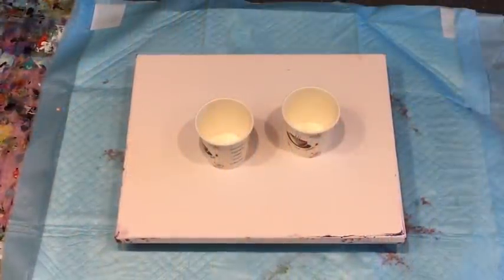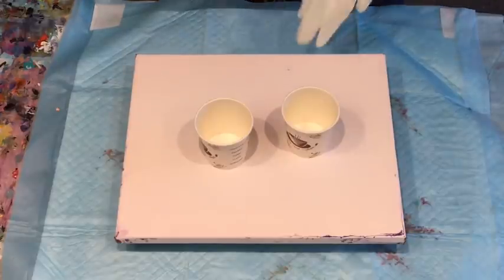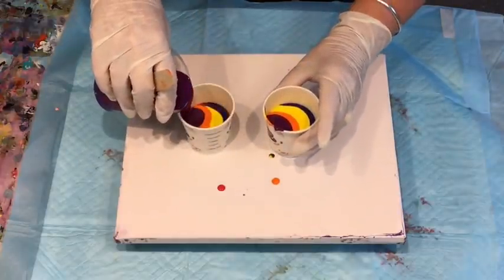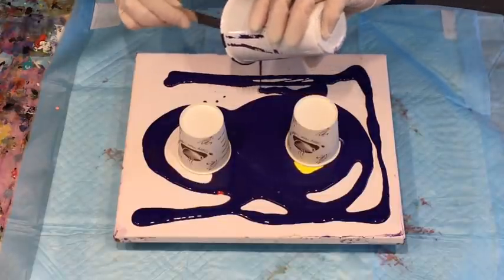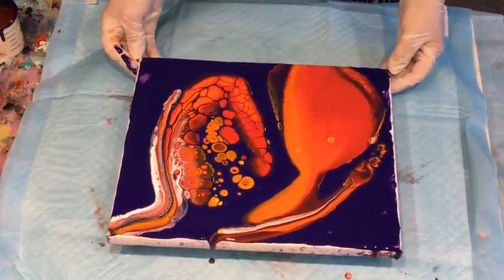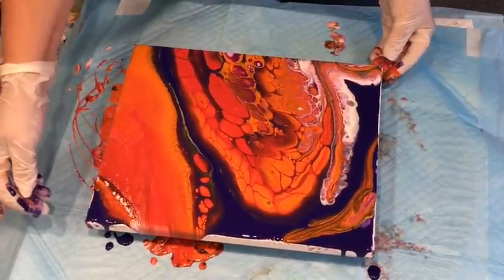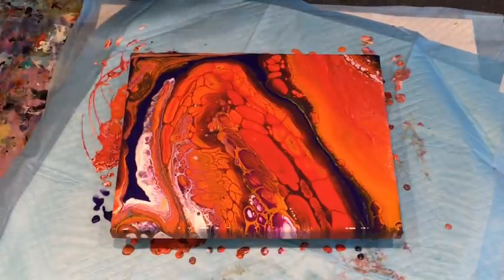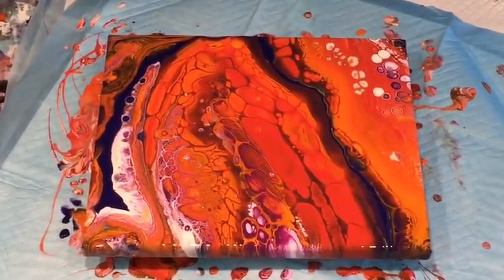Awesome flip n lip created some magic effects